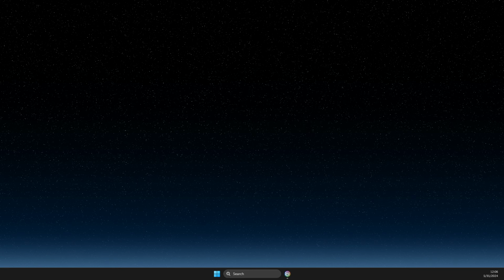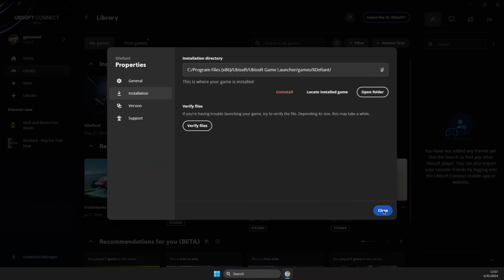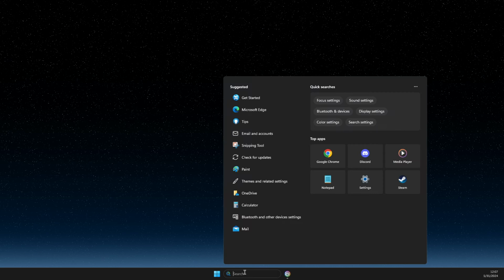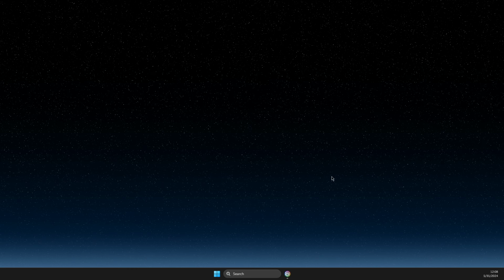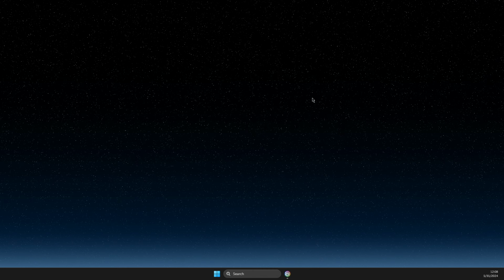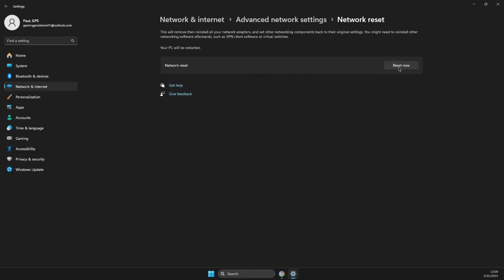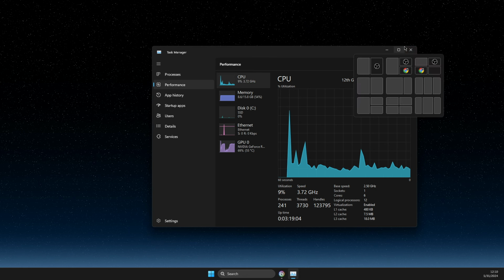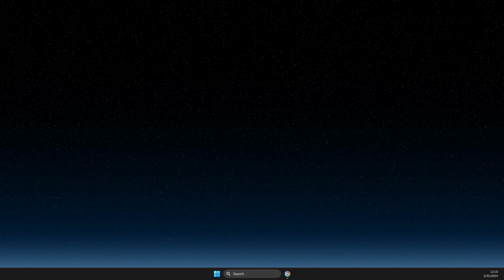How To Fix High Ping & Packet Loss in XDefiant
In this video I will show you How To Fix High Ping & Packet Loss in XDefiant It's really easy and it will take you less than a minute to do it!